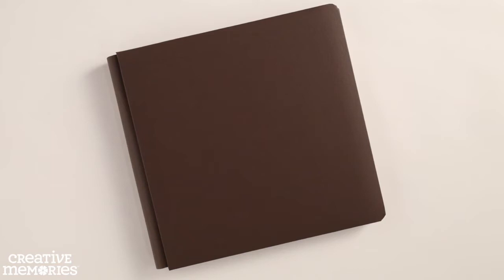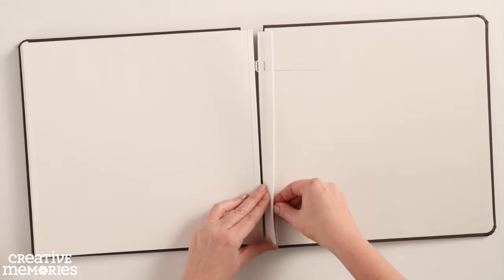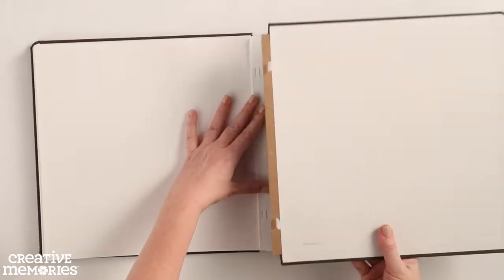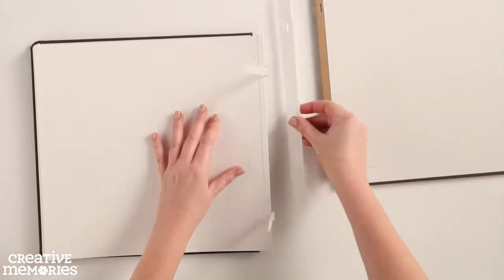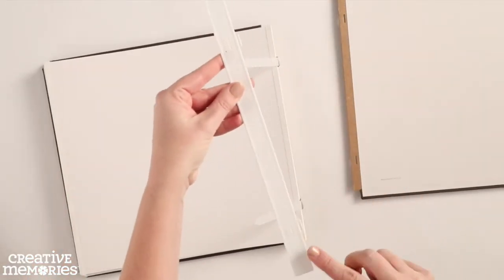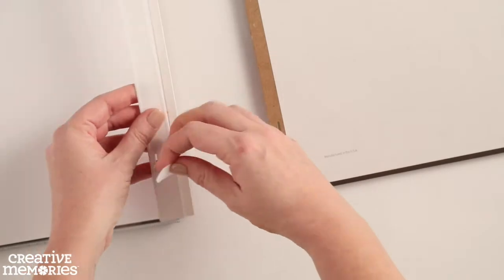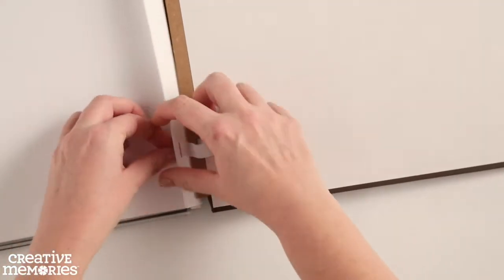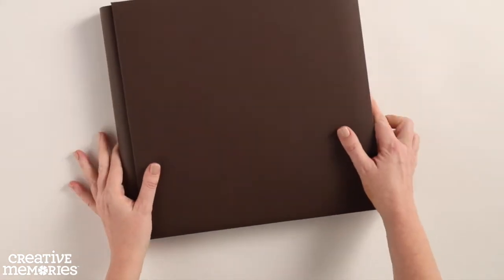How To Add & Remove Pages From Your Creative Memories Album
To add or remove pages from your album cover, you will need to remove the spine from the coverset first. Then, open the album and unthread the straps from the coverholder. Remove the coverholder and back album cover from the straps. To add pages: line up the staples with the straps and slide the page(s) into the album. To remove pages: pull the page(s) up to remove the staples from the straps. To put the album back together, thread the straps through the coverholder first and then the back album cover. Then thread the straps back through the cover holder. End the process by adding the spine back to the album. If you need replacement coverholders and straps you can request them from Customer Service.

Creative Memories Album Covers are handcrafted and manufactured in the U.S.A. using high-quality, photo-safe materials. The exclusive Flex-Hinge® albums feature a binding that lays flat, making it incredibly easy to view and enjoy your album pages for years to come. And, because they are expandable to fit up to 3 of any combination of our page packs (16 per pack), you'll be able to tell the whole story in just one album.

PLEASE NOTE: These videos are intended for instructional use only and may show products that are no longer available for purchase.